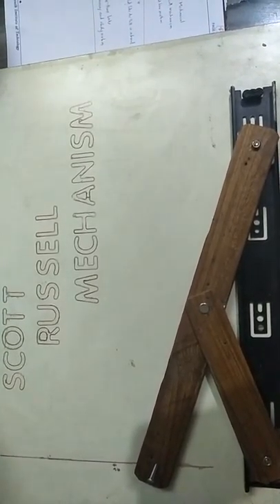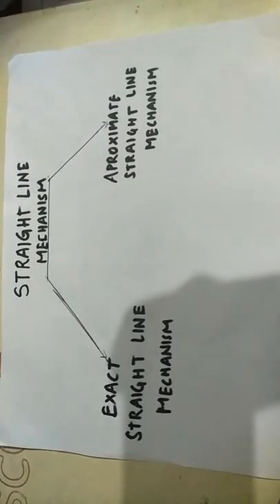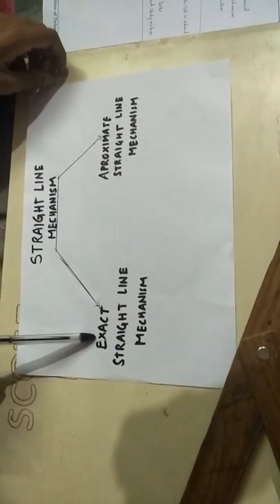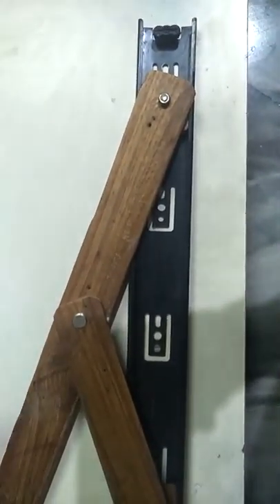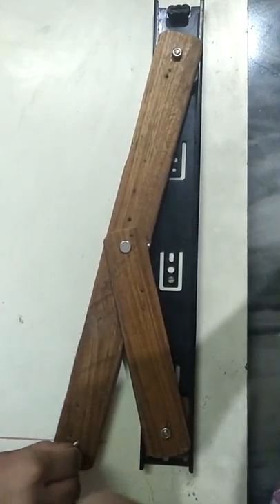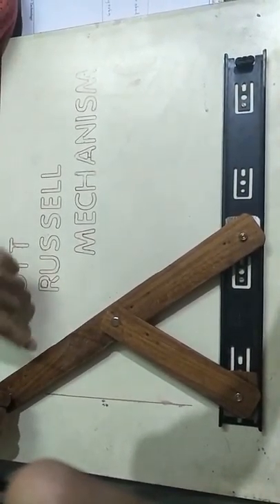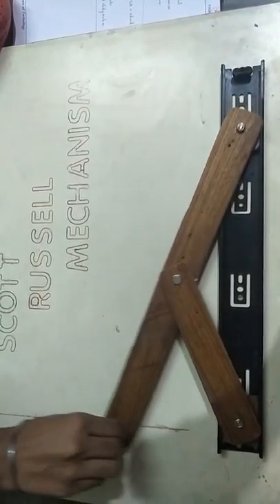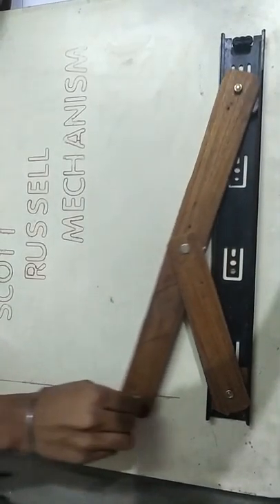Scott Russell Mechanism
In this video we are going to know about Scott Russell Mechanism.